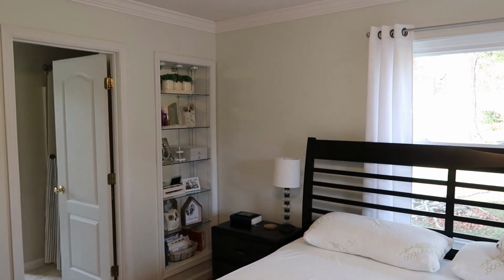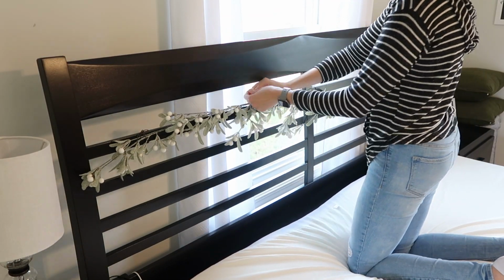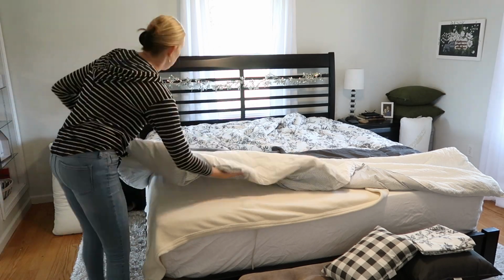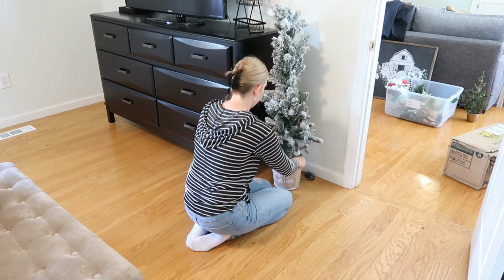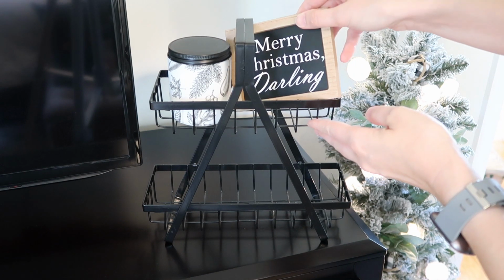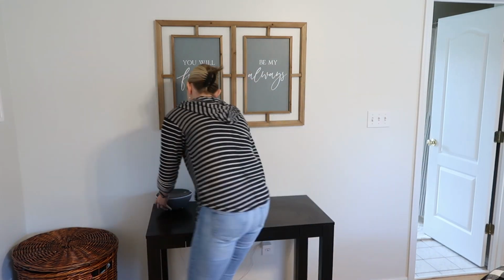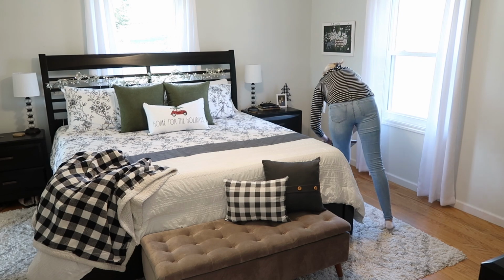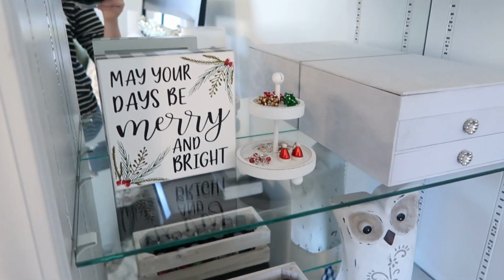CHRISTMAS BEDROOM | CHRISTMAS CLEAN & DECORATE 2022 | CHRISTMAS MASTER BEDROOM DECOR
Hi friends! We are kicking off my Christmas decor videos with my master bedroom! I loved incorporating lots of greens, blacks, and whites into our room, with a hint of buffalo check. I hope this video gives you some cleaning motivation and decor inspiration!

Link to my comforter set